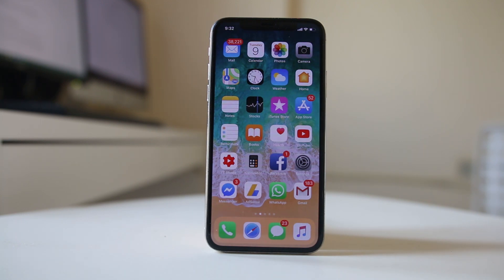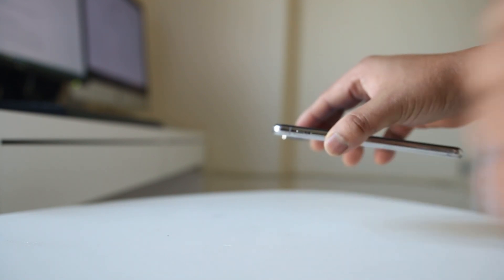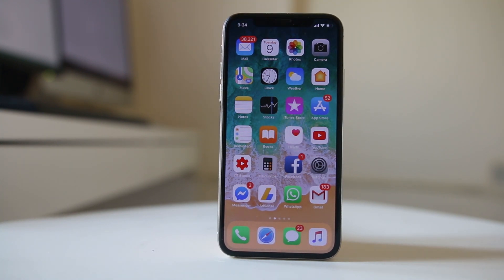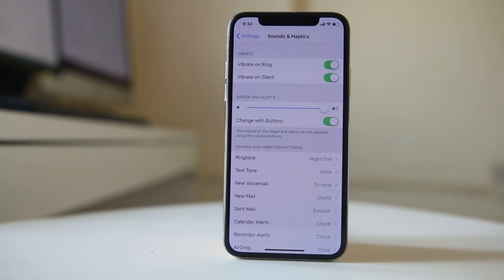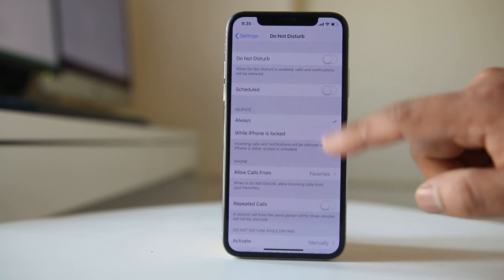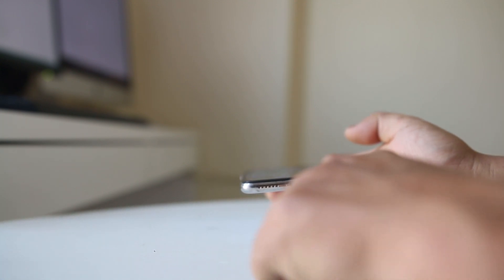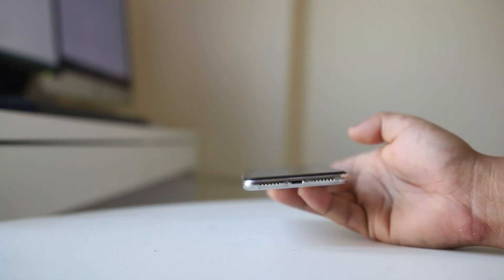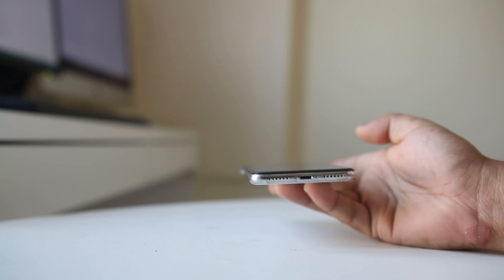No ringtone sound for incoming calls in iPhone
No ringtone sound for incoming calls

This video also answers some of the queries below:

no ringtone for incoming calls
Why is my phone not ringing when I get a call
Why is there no sound when my iPhone rings
How do I turn my ringer back on
What to do if ringtone is not working
phone not ringing incoming calls
why is my iphone not ringing when i get a call or text
why does my iphone vibrate and not ring
how do i get my iphone to ring
iphone xs not ringing
no ringtone on iphone

If you can not hear the incoming call in iPhone although the speaker is working then let us see some ways by which we can fix the issue.

The simple ways and sometimes what we don’t notice is we might have put the iPhone in silent mode.
See if the silence button is pushed down. If it is then push it up.
The next thing is to make sure that the ringer volume is maximum.
Press the volume up button to make sure that the volume is maximum.
If you can not change the volume with the volume button then:
Go to “sounds & haptics”.
Enable “Change with buttons”.
Now you will be able to change the ringer volume with volume buttons.
The other thing that you have to check if maybe you have accidentally turned on “Do not disturb mode” in yor iPhone.
Select “Do not disturb”.
Make sure “Do not disturb” mode button is disaled.
Check if your iPhone is stuck in headphone mode
When you press the volume mode then check if your iPhone is stuck on headphone mode.
If your iPhone is stuck in headphone mode then you will see microphone icon instead of volume icon.
If the iPhone is stuck in headphone mode then take a small sharp needle and gently move it in circular way inside the headphone jack to remove the derbis inside.
This can fix the issue.
Check if the iPhone is connected to bluetooth device